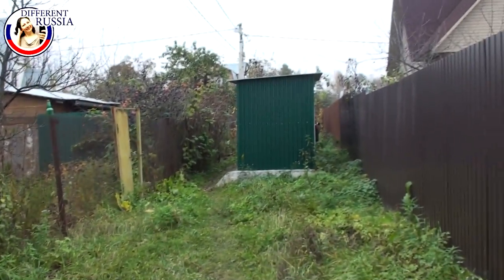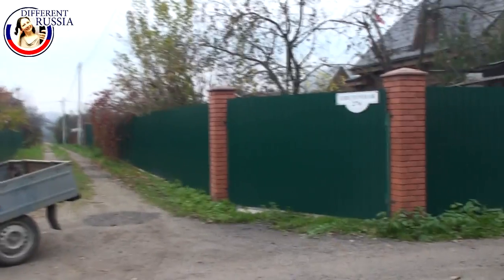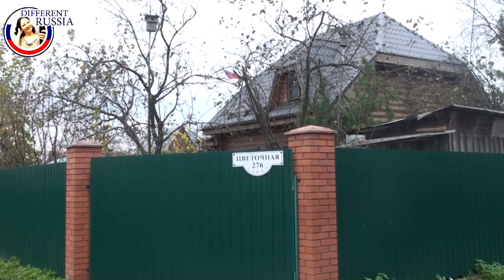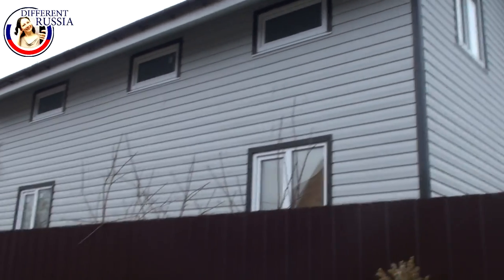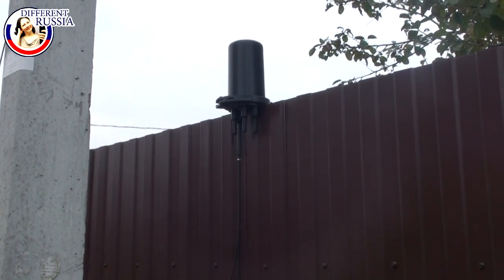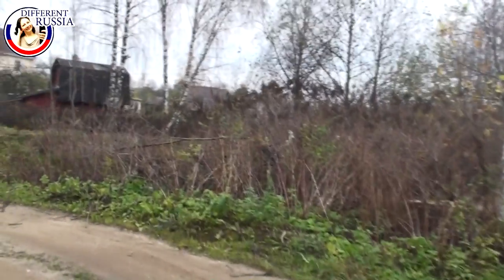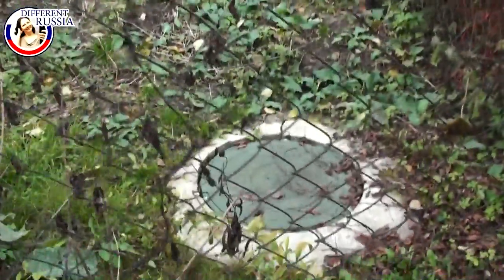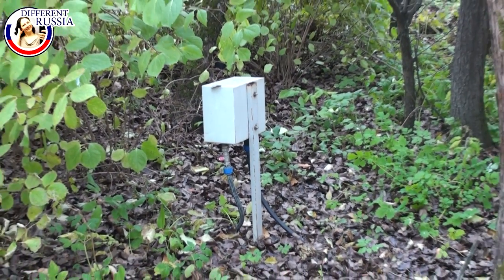Follow the Water. Plumbing of Russian Dacha Community. Part #2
🔴 A few words about me. My name is Valeria.  I have lived in Moscow all my life. I was born here. So my native language is Russian and  I can speak English rather fluently.

🔴 If you would like to support the development of this project, you can donate as much as you see fit, on my PayPal

Композиция "The 49th Street Galleria" принадлежит исполнителю Chris Zabriskie.